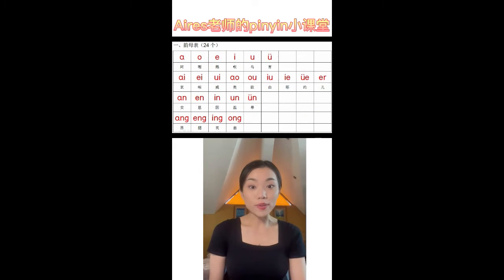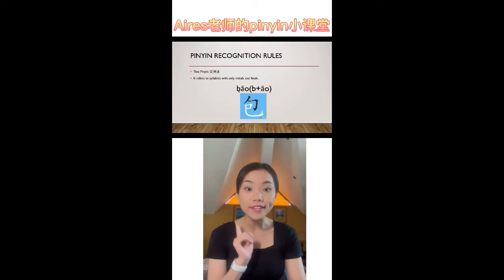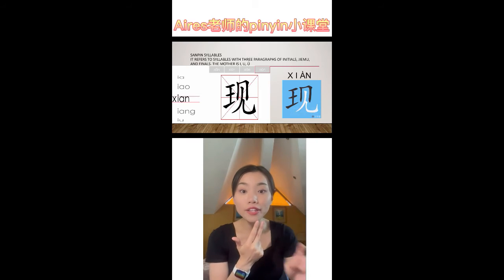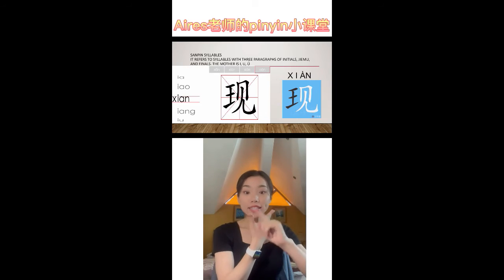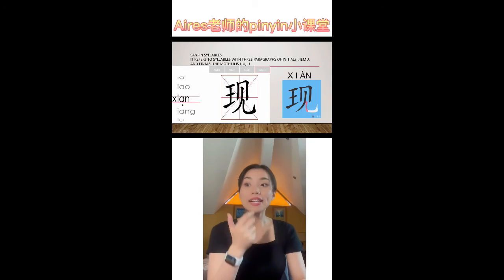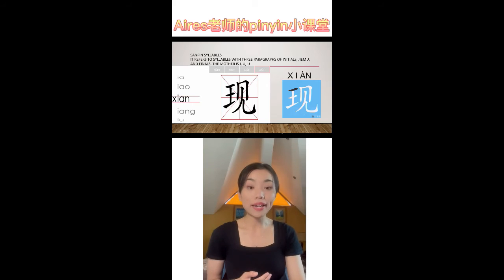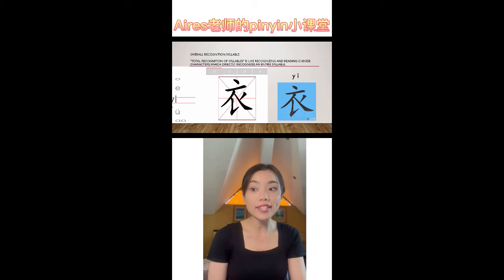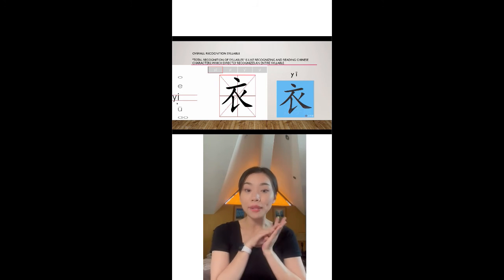undergraduate first year 2 semester